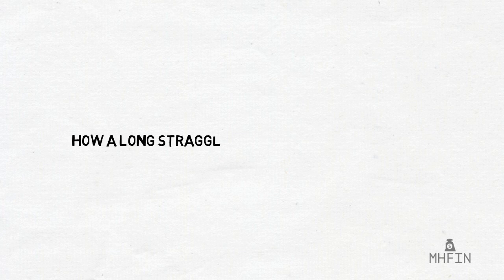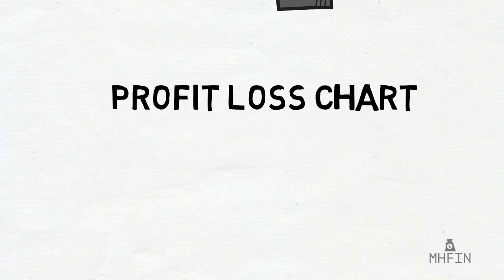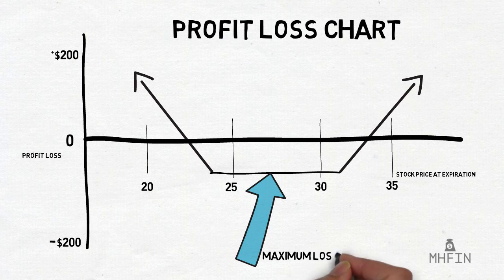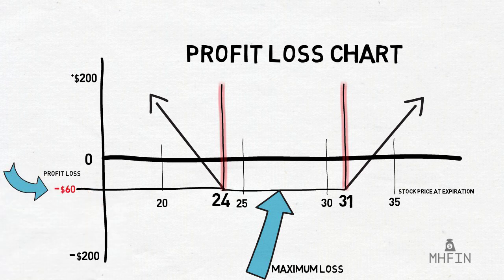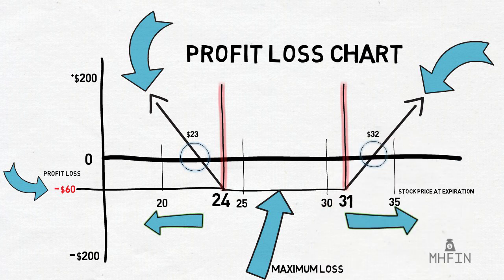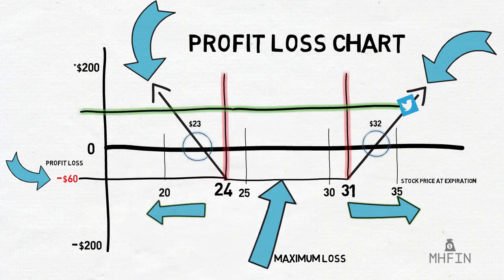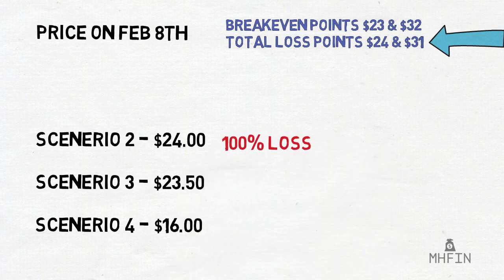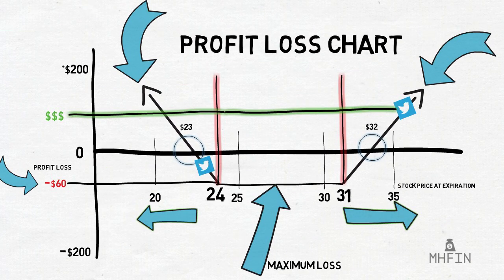How Long strangle Options Work in under 5 Minutes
A simple explanation of how long staggle options work